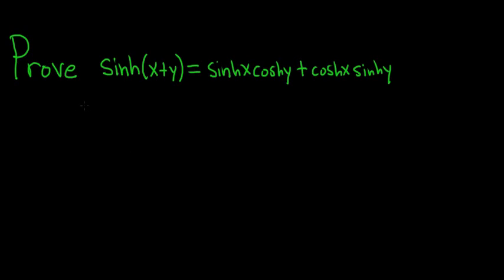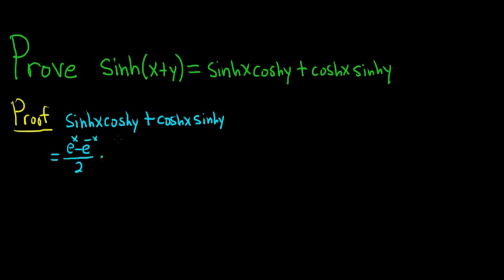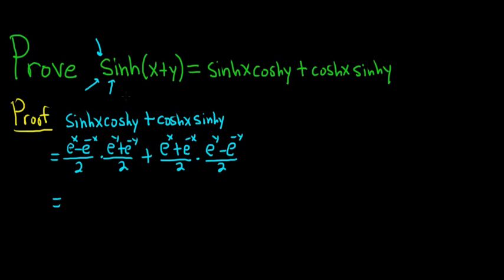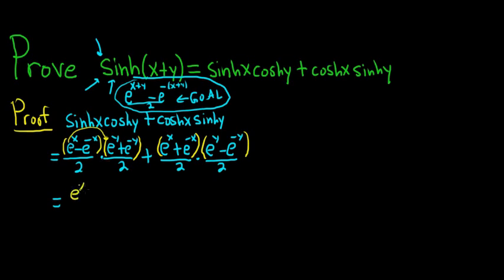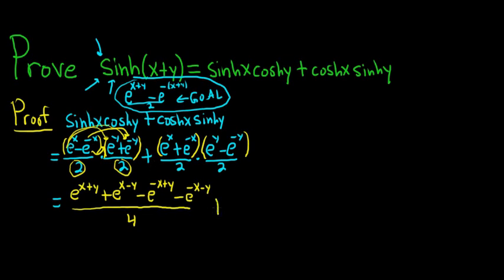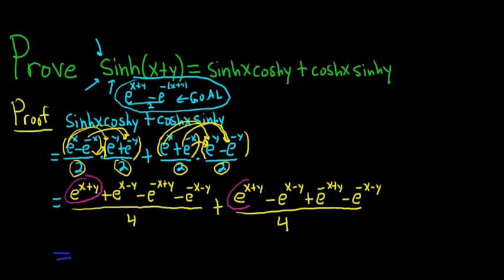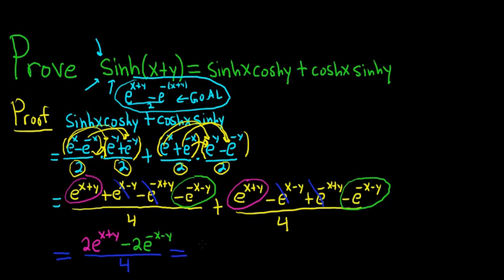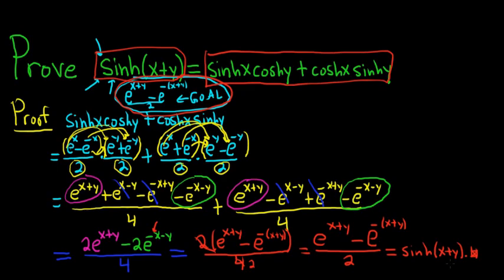Proof of sinh(x + y) = sinh(x)cosh(y) + cosh(x)sinh(y) Hyperbolic Identity